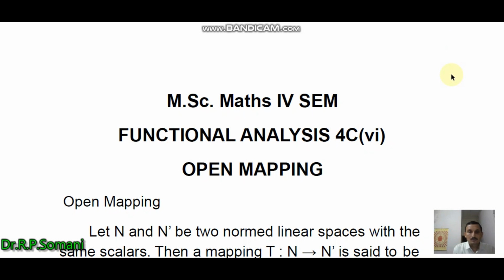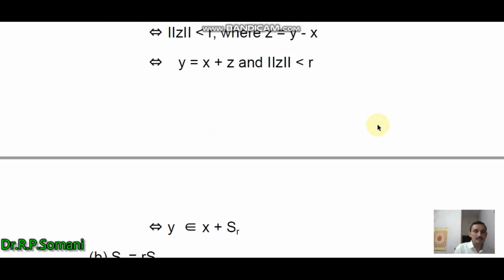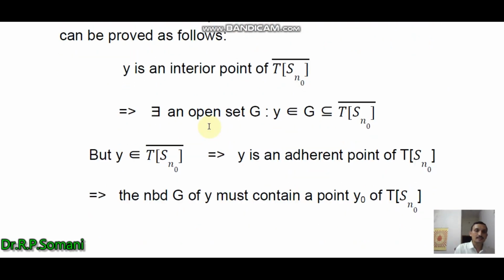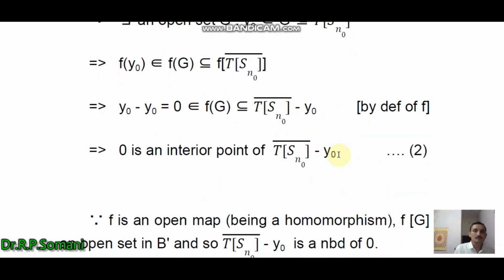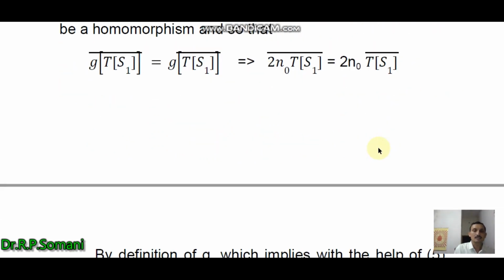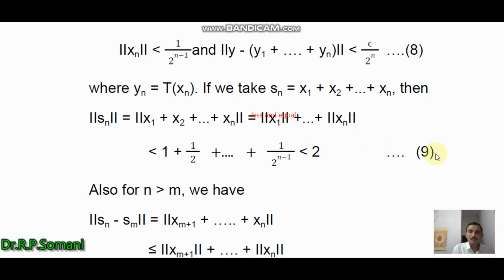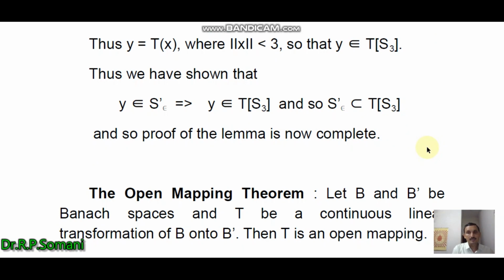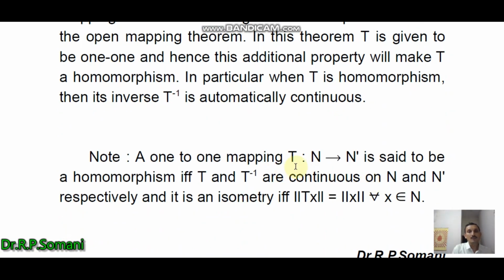OPEN MAPPING BY RPSOMANI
M.SC.(MATHS) IV SEM